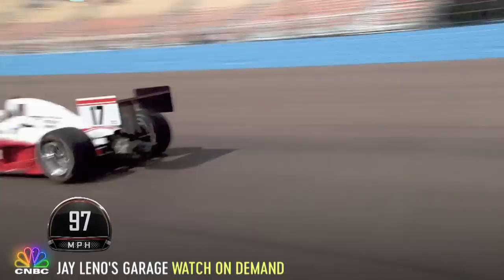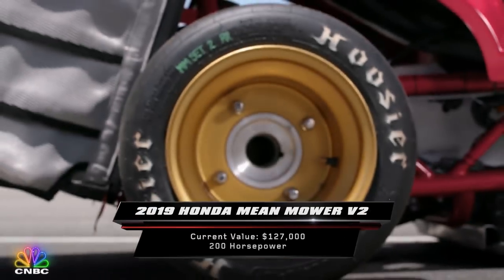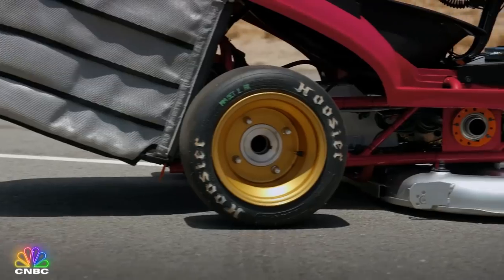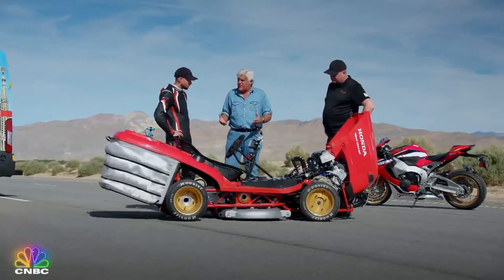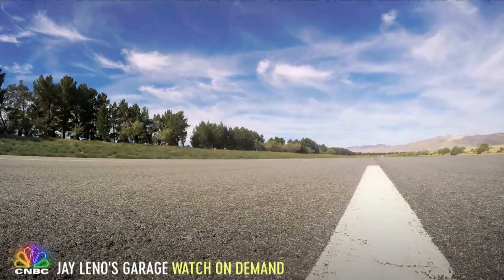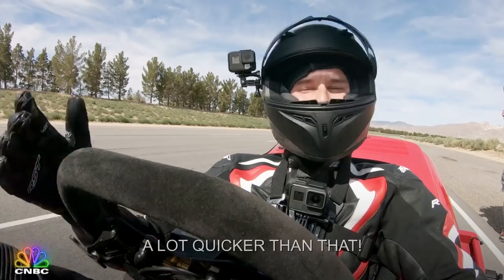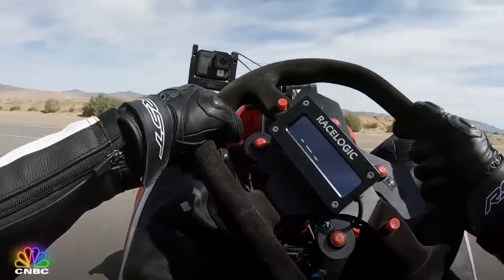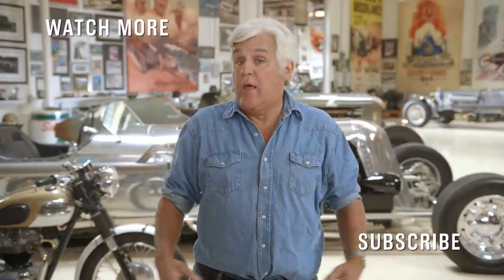JAY LENO TAKES A RIDE IN A SOUPED UP LAWN MOWER | Jay Leno's Garage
Jay Leno goes to the California desert to help set a speed record – but with a lawn mower! This insane vehicle can go 150 mph and still mow lawns! Catch this epic scene lift from “Jay Leno’s Garage” and don’t forget to watch your favorite episodes on demand now.

About Jay Leno's Garage: Hosted by legendary comedian and “Tonight Show” host Jay Leno, the series explores our obsession with all things automotive. From classic cars to supercars and everything in-between, Jay is hitting the road to discover the most exciting, weird and wonderful vehicles ever made and meet the passionate people behind their wheels. Each one-hour themed episode features a mix of stunts, challenges, reviews, and celebrity interviews that showcases the colorful history of the automobile. Whether he’s exploring the story of an iconic brand, road-testing the newest super car, or investigating the latest automotive innovations, there is no wheel Jay won’t get behind to tell the story of our love affair with the car.